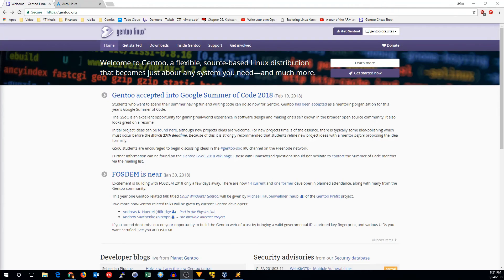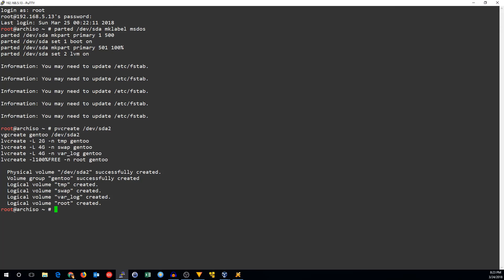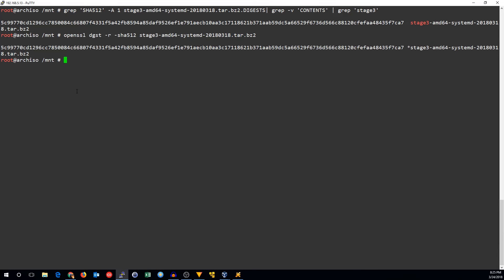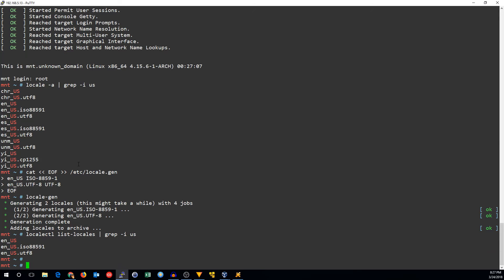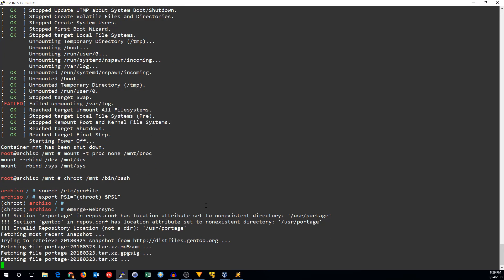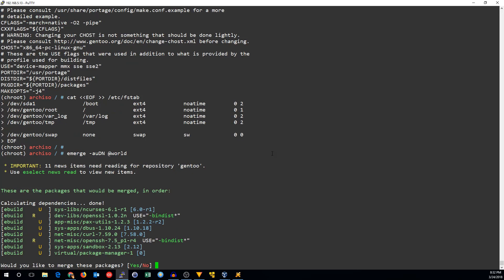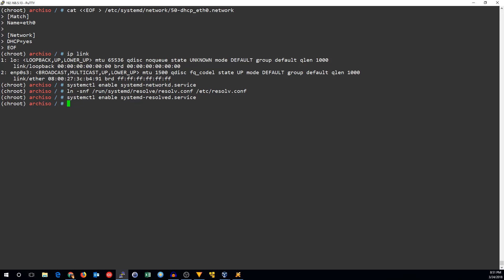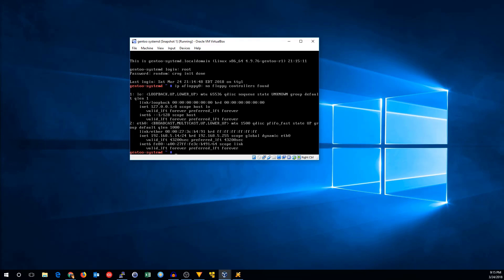Installing Gentoo with systemd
An updated guide to installing gentoo with systemd. Walks you through the entire process of setting up a gentoo system with systemd as the init system.